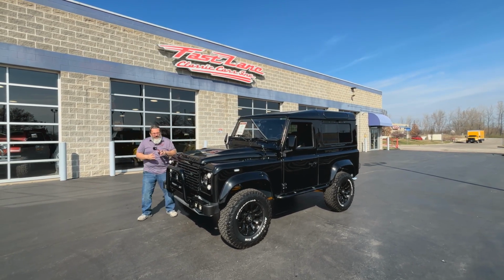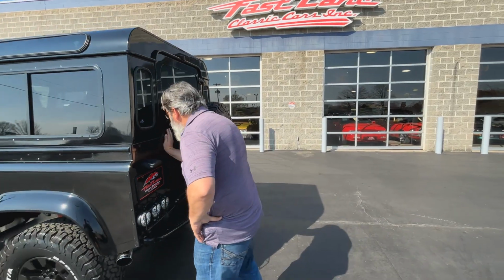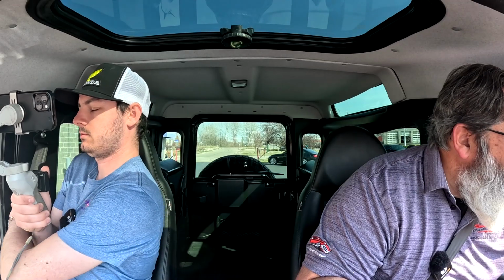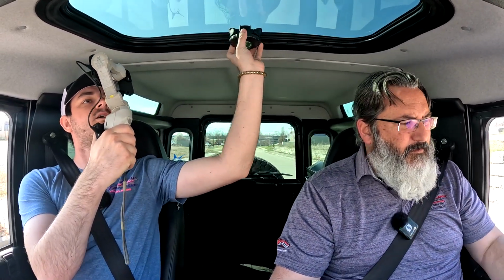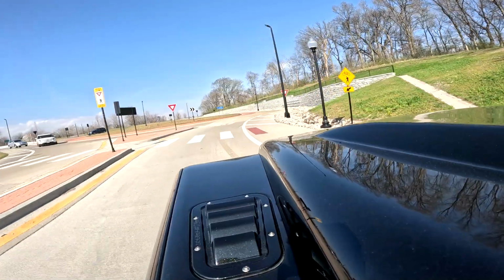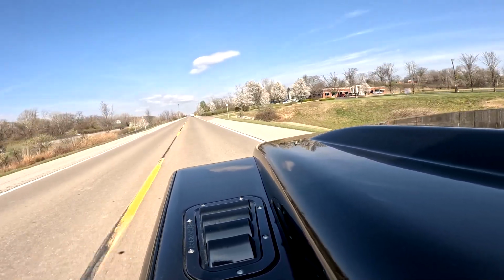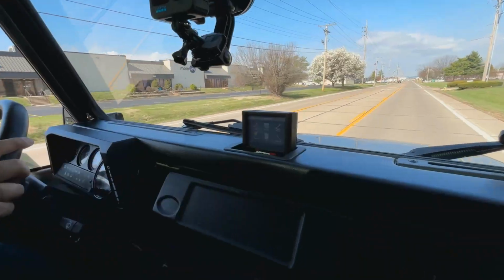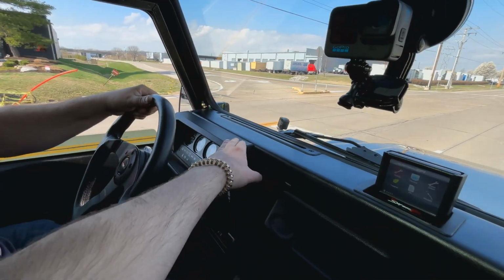1987 Land Rover Defender For Sale at Fast Lane Classic Cars!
✅FRAME OFF RESTORED DEFENDER 90 IN ALL BLACK!
This 1987 Land Rover Defender 90 for sale has a 4.2 Liter Land Rover V8 Engine, Sniper Fuel Injection, 5 Speed Manual Transmission, Frame Off Restored, Air Conditioning, Sound Deadened Interior, Exmoor Carpet, Exmoor Seats Including 4 Rear Jump Seats, Black Sawtooth Wheels Wrapped In BFG All Terrain Tires, Tubular Bumpers, LED Lighting Throughout, Frame Off Restored Defender 90 In All Black!